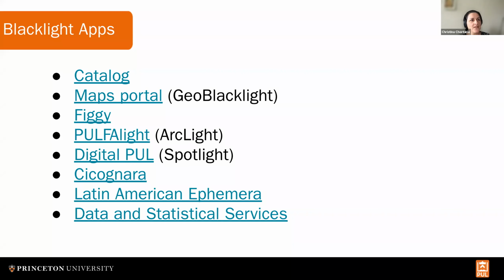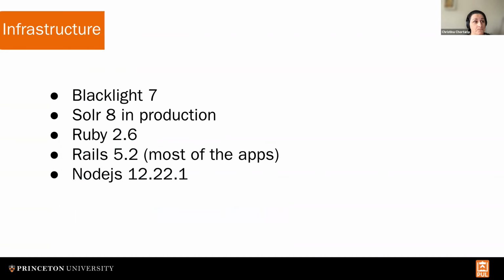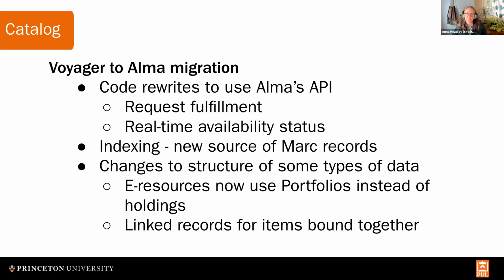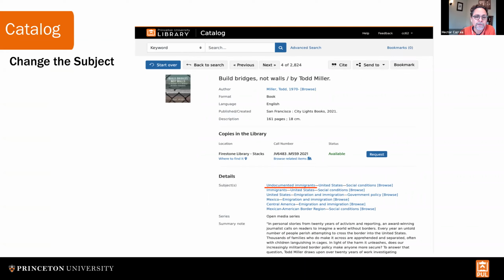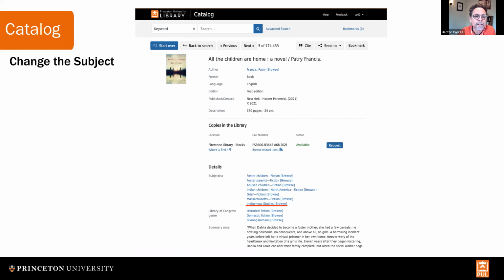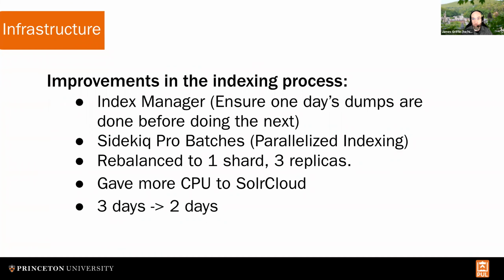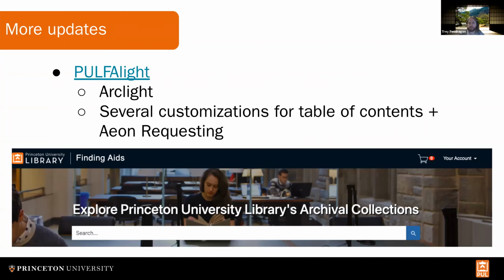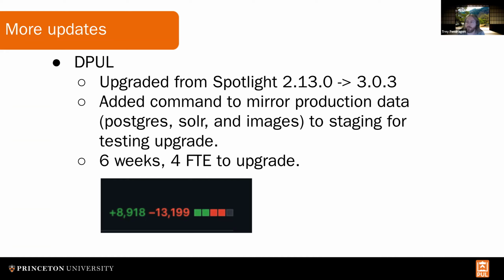Blacklight Summit 2021 Princeton University Library Institutional Demo